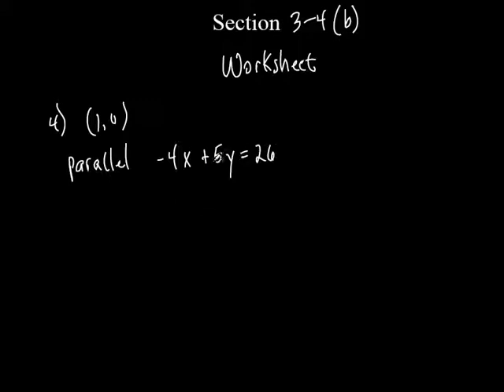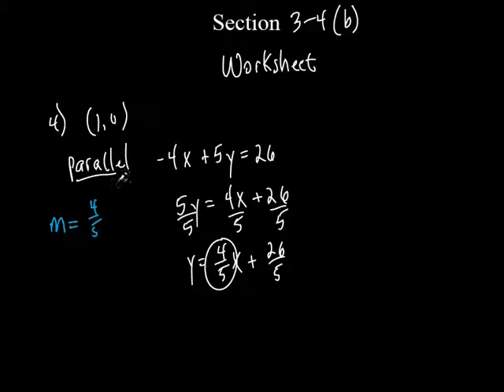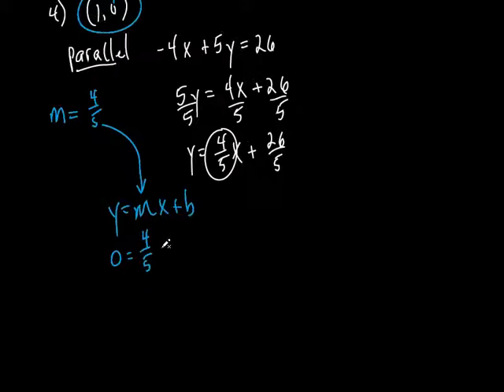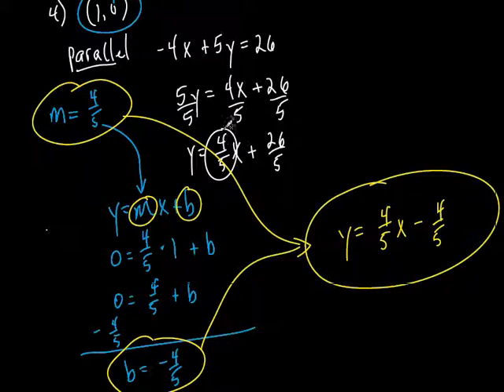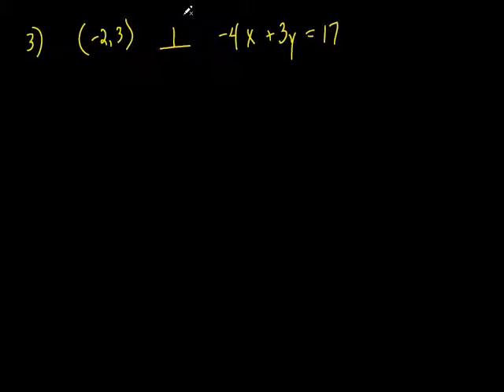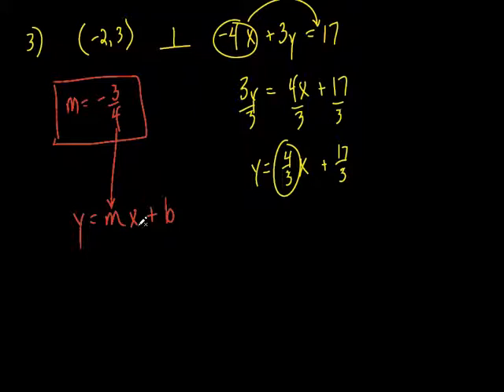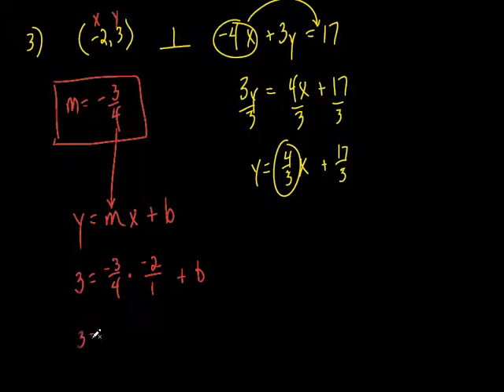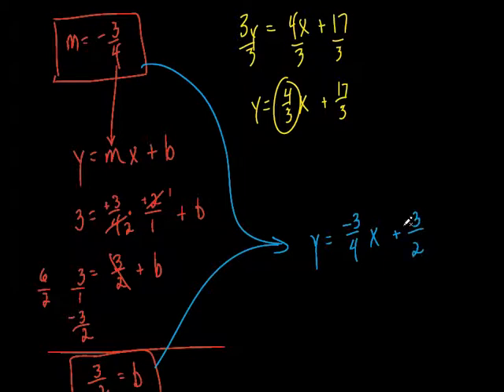1 Sec 3 4 Homework